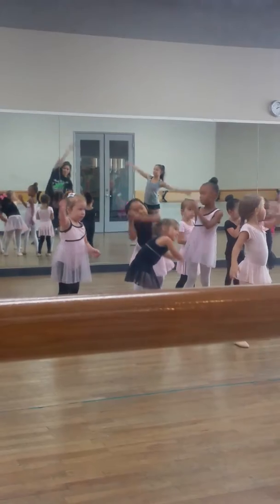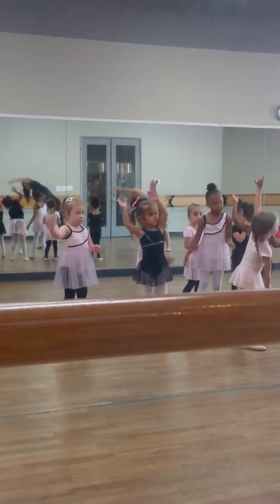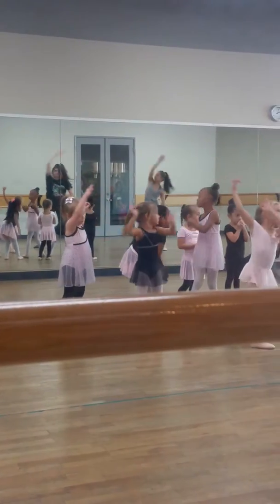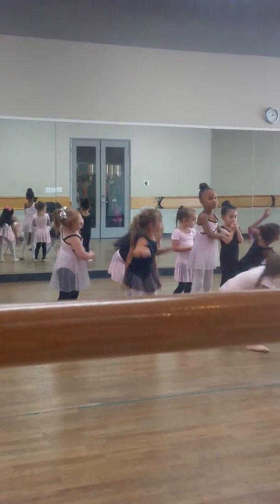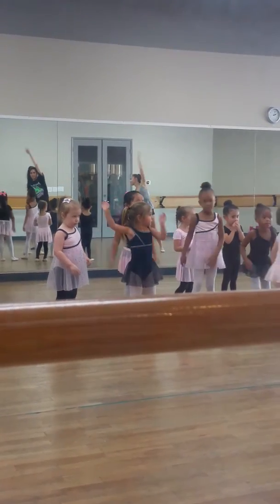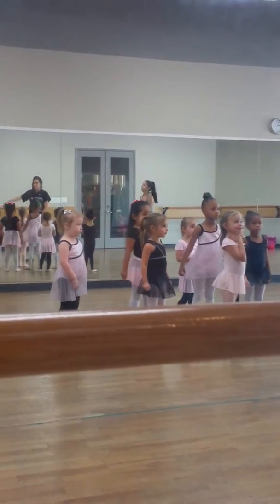Dance class #4 w/ audio megazord explanation by Liam